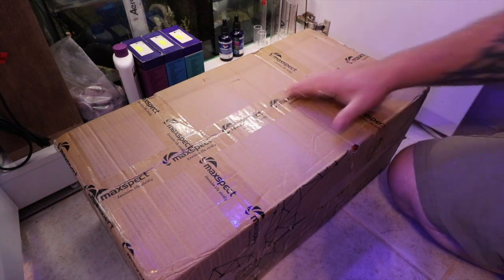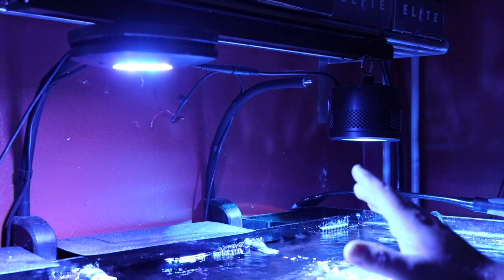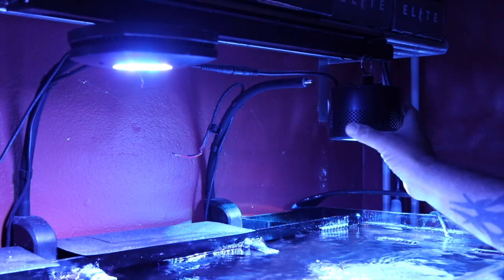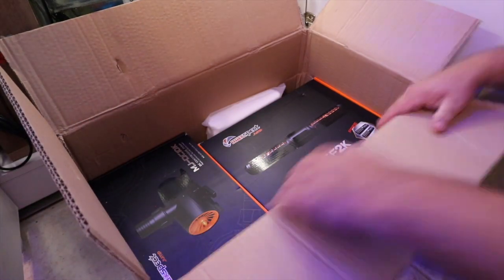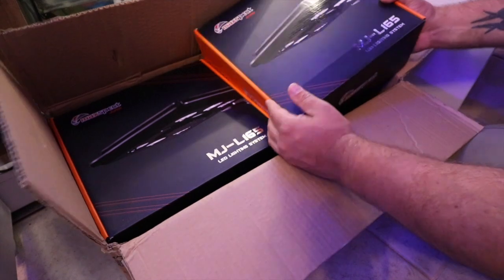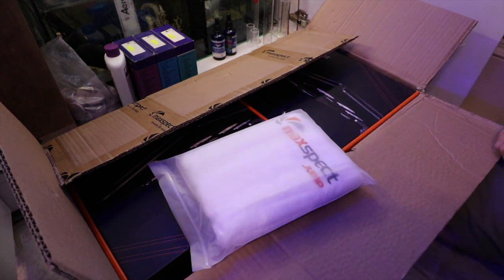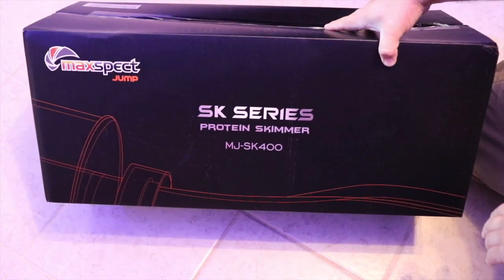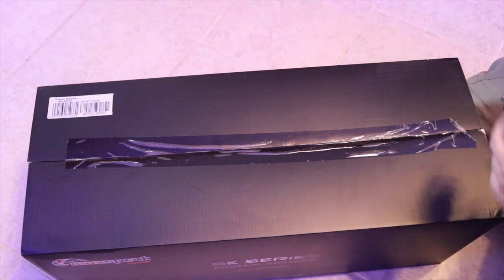NEW Must Have Items For Your REEF TANK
In Today's video, We are going to be taking a look at some new must have items for your reef tank from Maxspect. This equipment is a great addition to any reef tank.